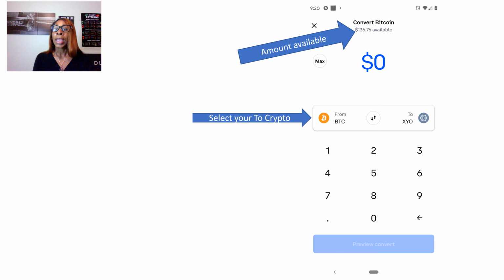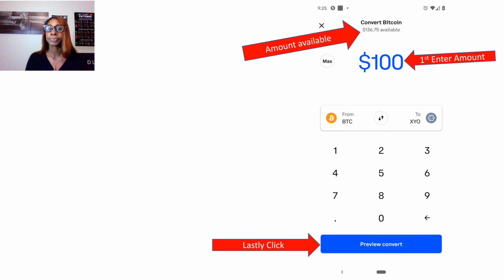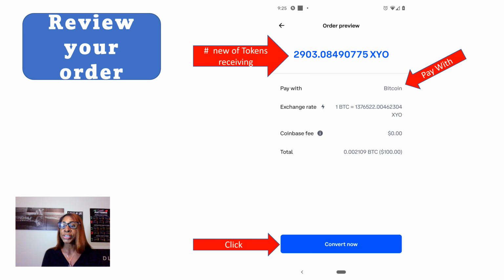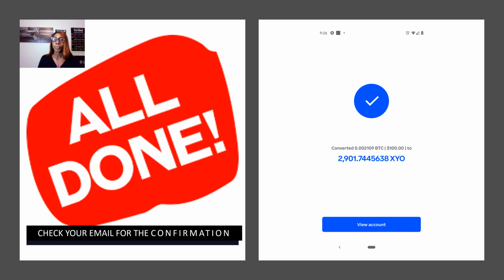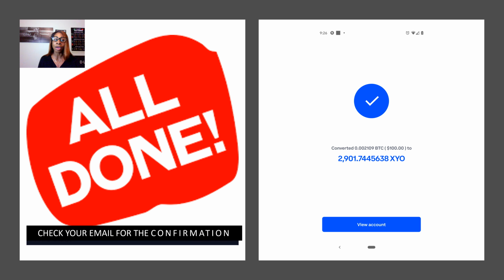BUYING CRYPTO ON COINBASE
My Crypto Teacher

You can purchase, sell, and convert more than 120 different crypto tokens on Coinbase. This video gives step by step instructions and visuals on how to safely use one crypto to purchase another crypto on Coinbase. Crypto currency is a foreign language to most people and choosing the right Crypto Exchange to trade on is important. Do you want to learn about crypto currency and digital assets? This channel is for you. I publish new content in chunks to help build your understanding about this new asset class.

to sign up for Crypto.com and we both get $25 USD :)